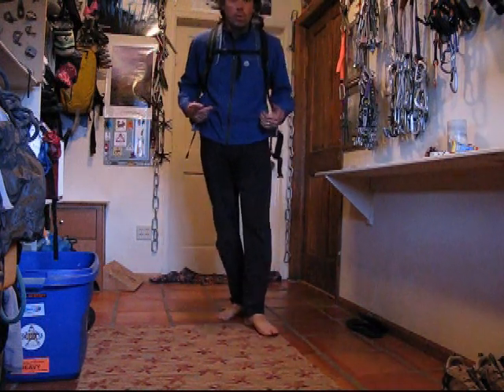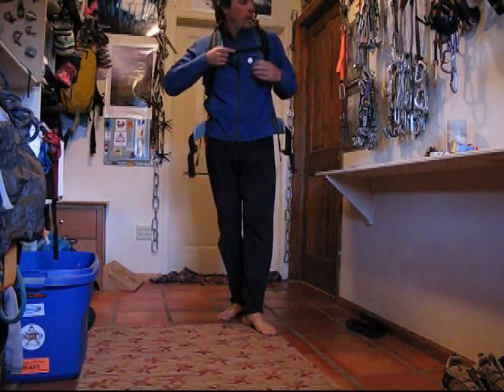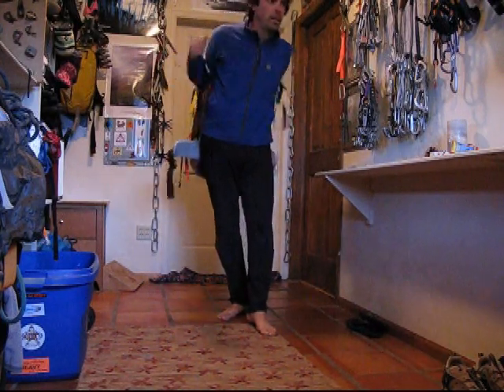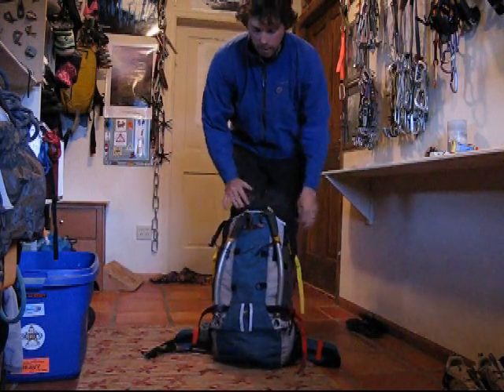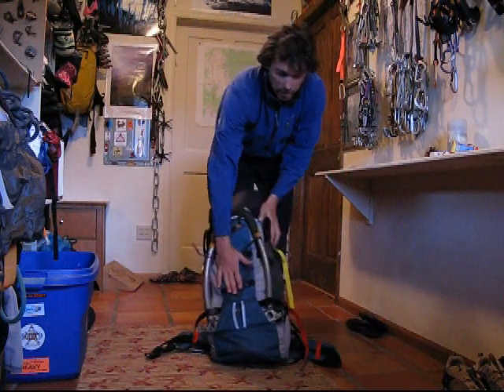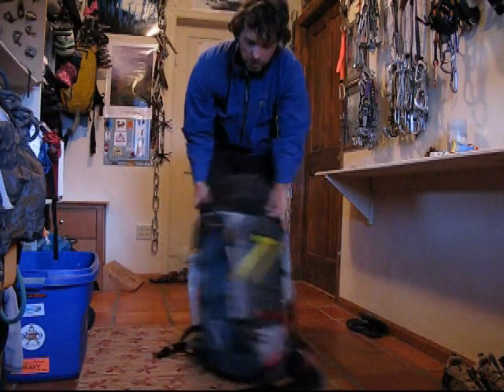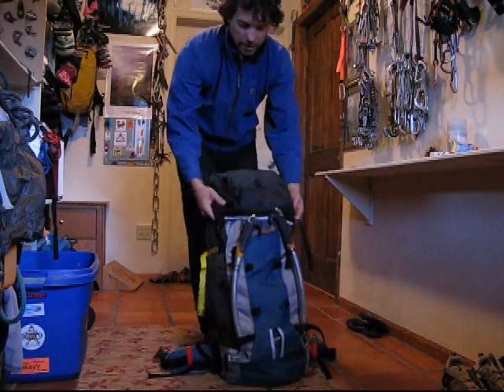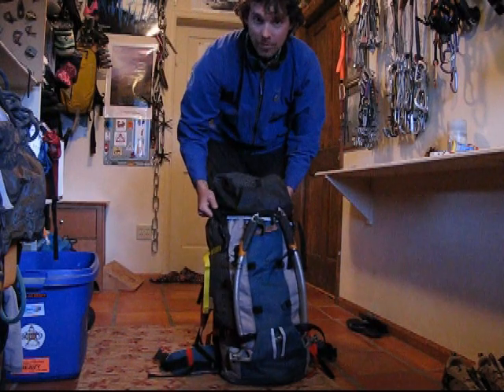Cilo Gear WorkSack Review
Eli Helmuth of ClimbingLife Guides reviews the V4 Cilo 45L WorkSack and demonstrates some packing methods for a day of alpine mixed climbing.

Cilo Gear is a Portland, Oregon based company that specializes in high-end alpine cilmbing and skiing packs for mountain climbers throughout the world.